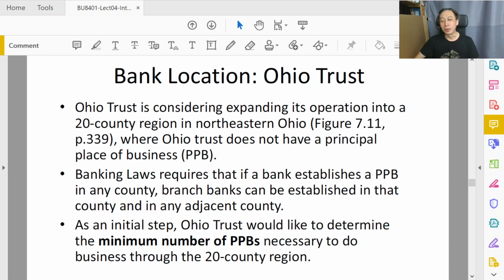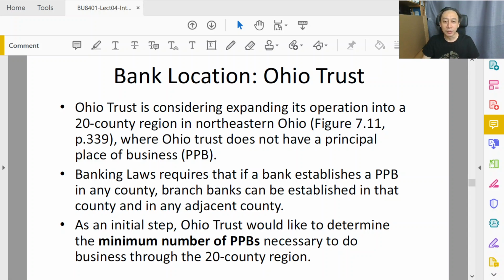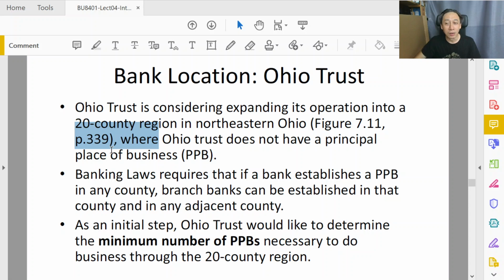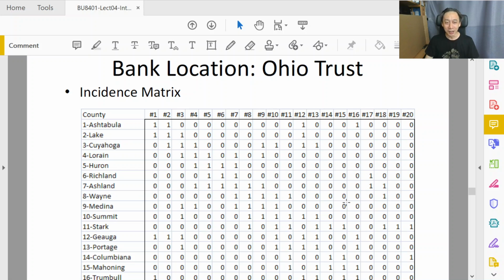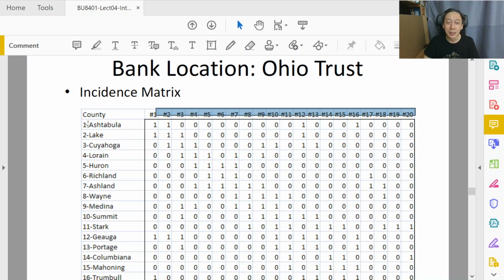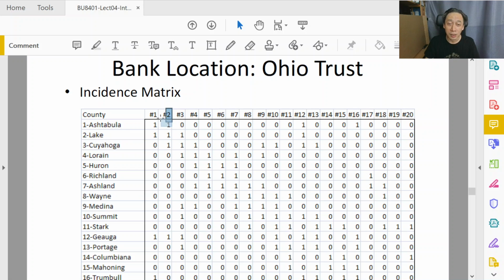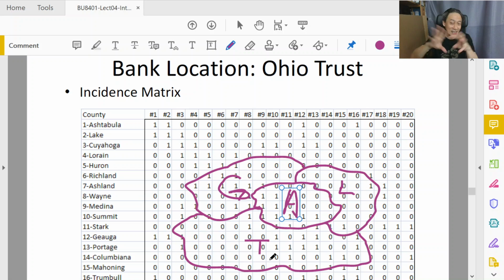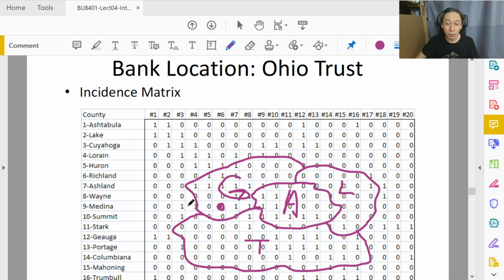Integer and Binary Linear Programming - 3 - Location Example (Part 1/2)